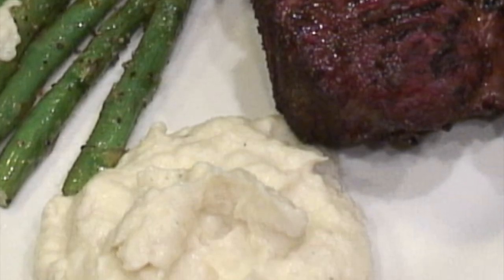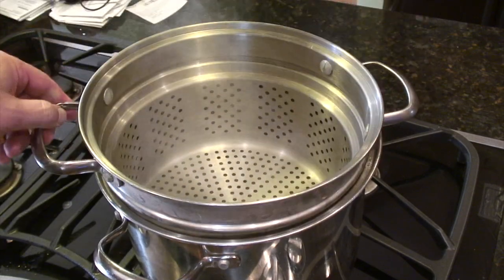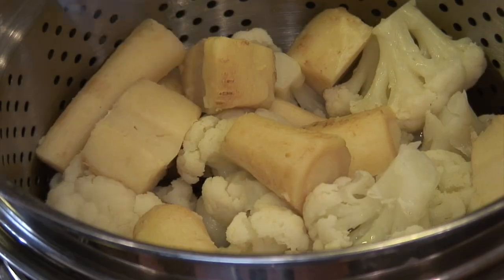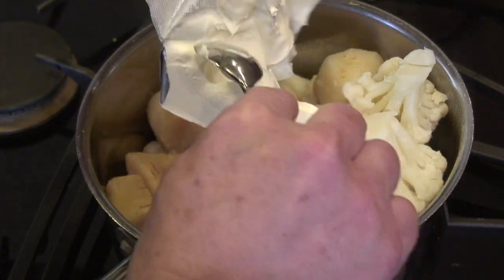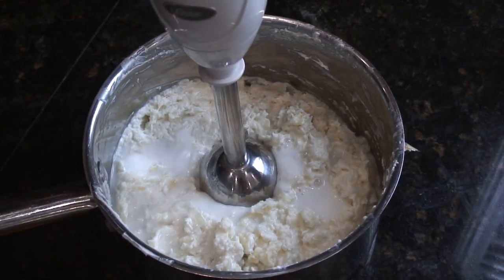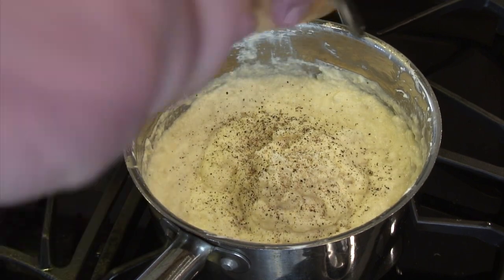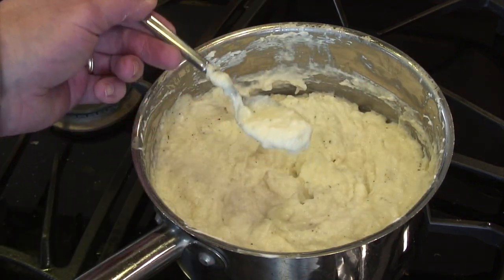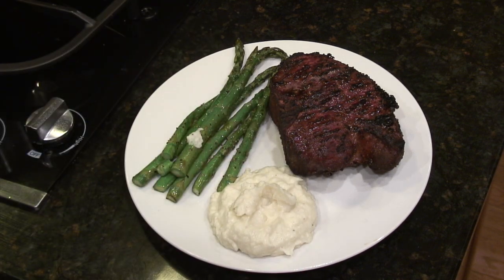Creamy Mashed Cauliflower - How to Make Mashed Cauliflower - Instructional Video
Creamy mashed cauliflower is so much better than mashed potatoes.  Add parsnips for a touch of sweetness.  Healthy and low-carb as well.

1 head of cauliflower
2 parsnips
1 block of cream cheese
1/4 cup of milk